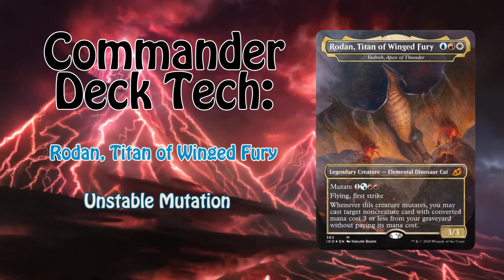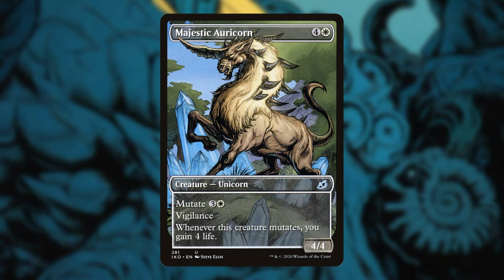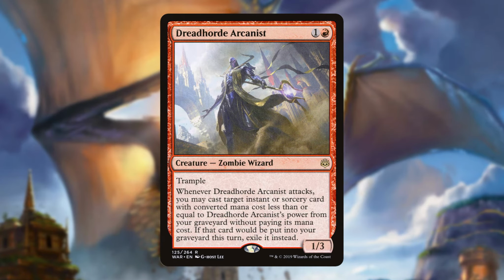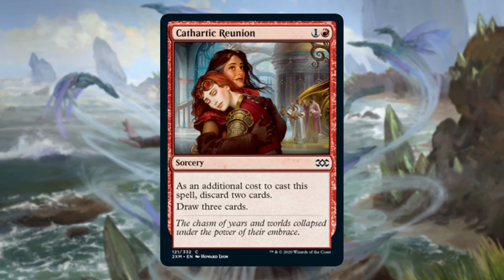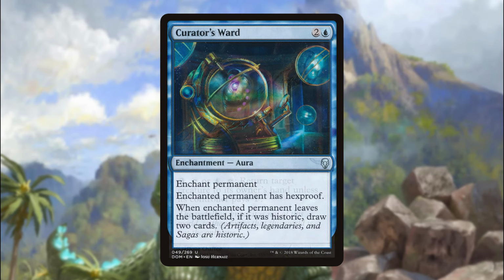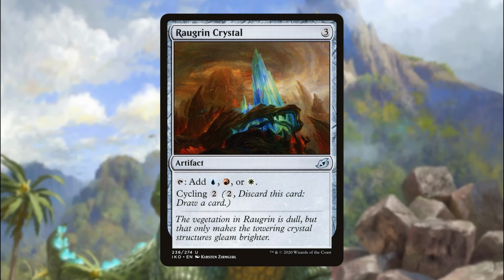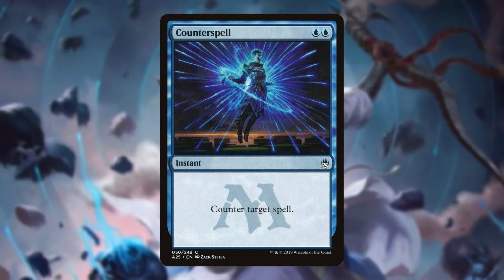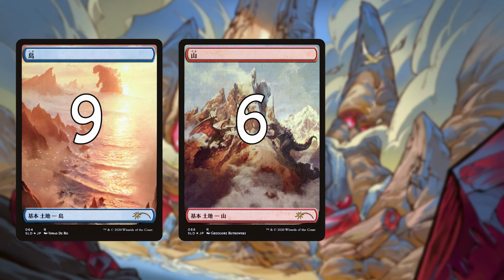Commander Deck Tech | Vadrok, Titan of Winged Fury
The Apex of Thunder has landed! Check out my decklist for Vadrok, aka Rodan, Titan of Winged Fury! Mutate, sling spells, mutate to cast spells from the grave, and disrupt the HELL out of your opponents! Since writing the script and putting the video together I've finished and played two games with this deck and it's honestly some of the most fun I've had playing EDH.